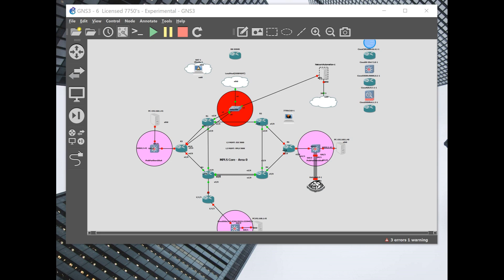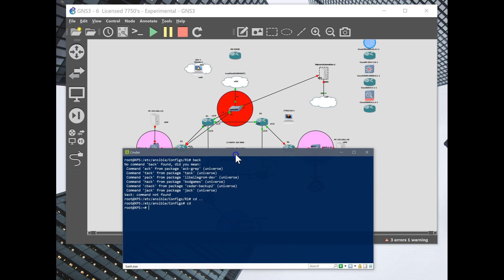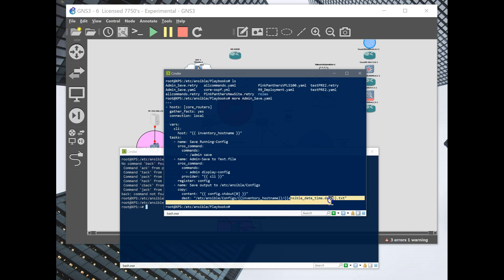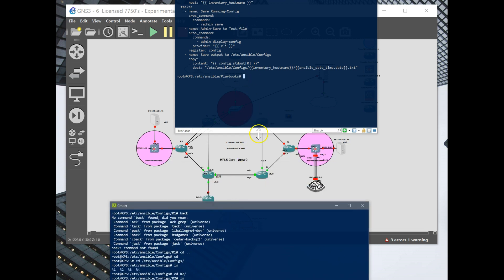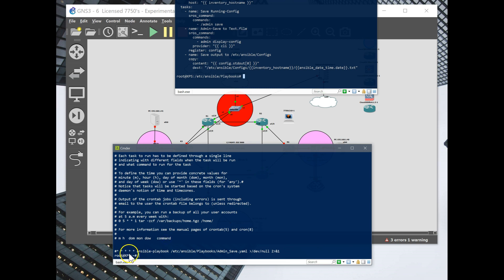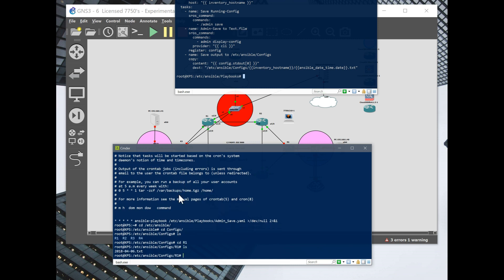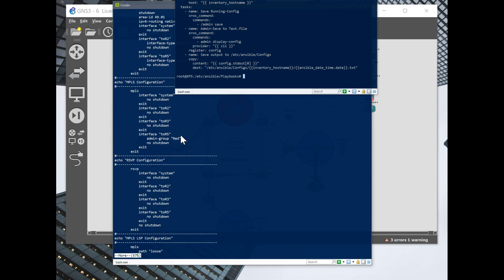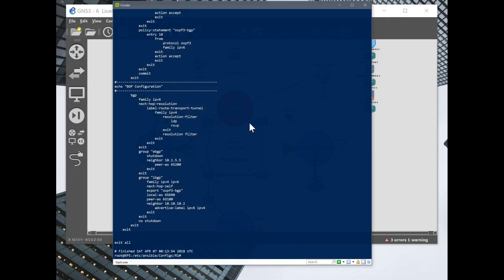Nokia - SROS: Scheduling playbooks with CRON.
Hello

I'm going to show you how I utilized CRON to automate an external backup of the running config on my Nokia 7750 routers with the help of CRON and Ansible.

Check out my blogpost to find the playbook, the cron task and a more detailed write up on how to set up cron.